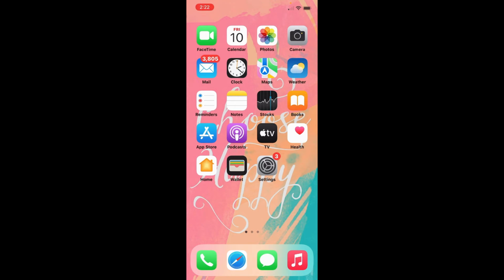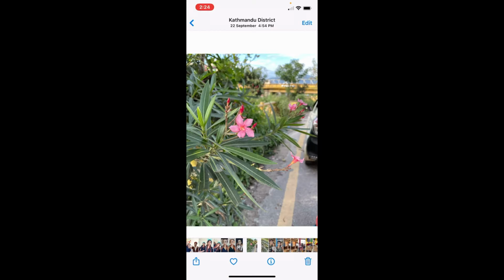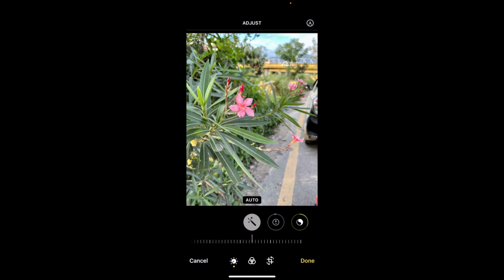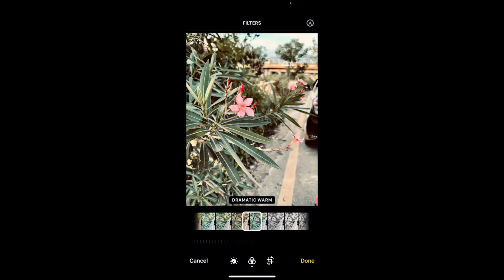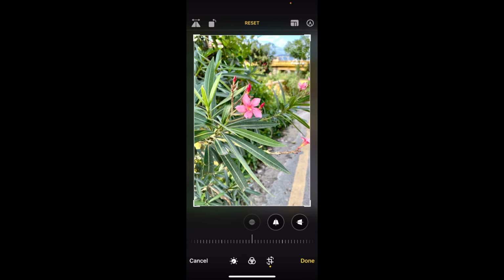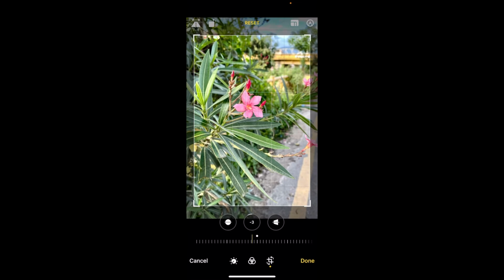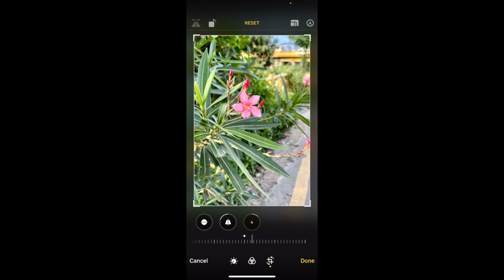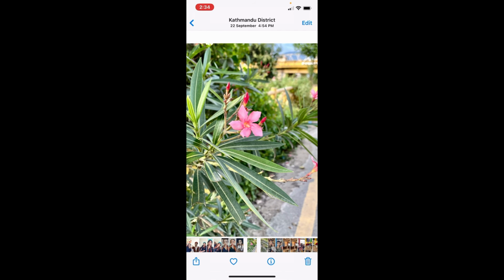How to Edit Photos on iPhone | Edit iPhone Camera Roll Photos 2022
From your photos library, select any picture that you'd like to edit. Once you find the picture of your choice, tap on the edit button at the upper right hand of the screen in the iPhone photo editor. In order to edit your photo, the best place to start is by making quick adjustments to your color brightness and sharpness. Select this auto option in order to automatically adjust the color and brightness level in your photo. If you don't like a certain part of a picture, you can tap on the crop icon right here.

You can also use filters right next to them in order to adjust the color tone of your image. There are two icons that can flip the photo horizontally and vertically. This is how you can easily edit photos on your iPhone.

0:00 - Intro
0:28 - How to Edit Photos on iPhone
2:42 - Outro